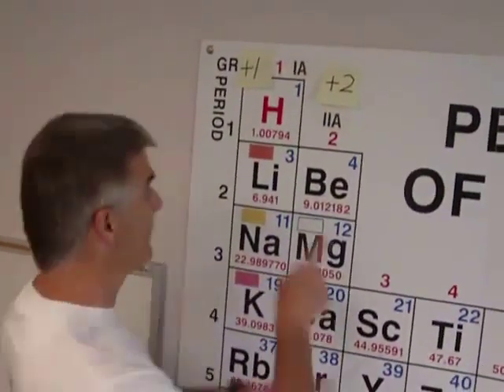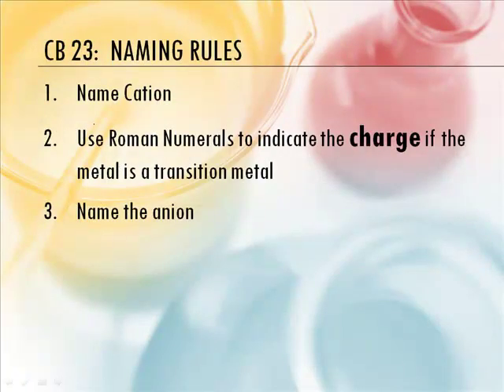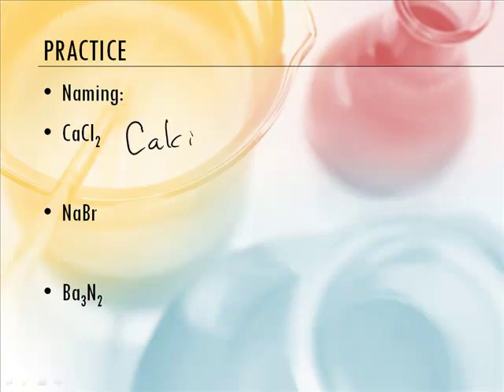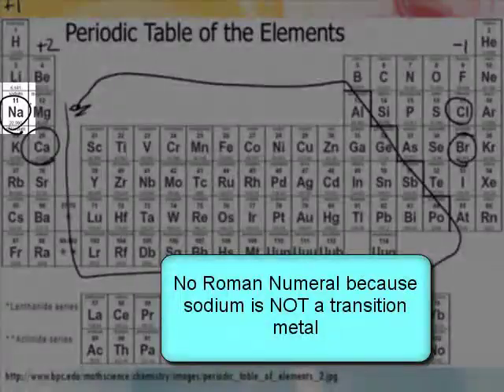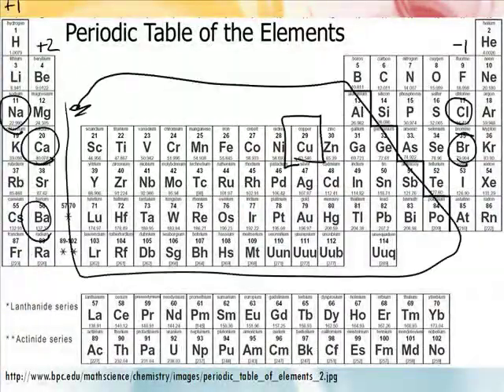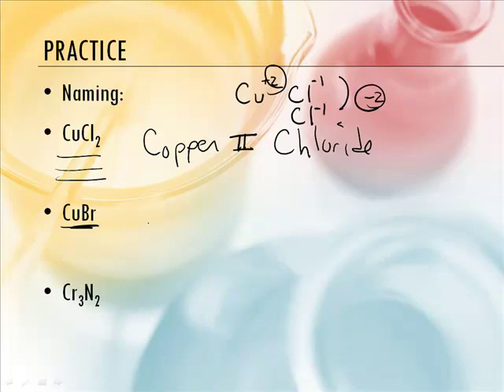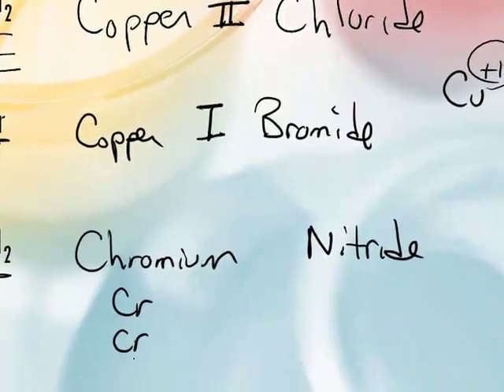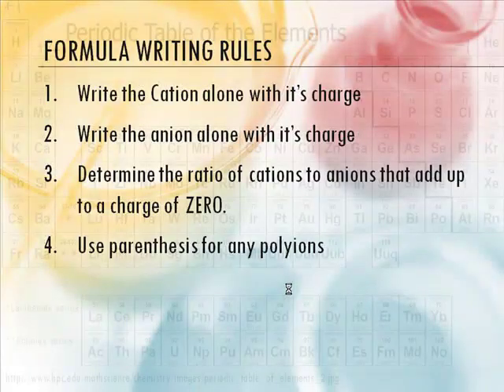Naming Ionic--Binary Compounds (1/2)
2.7:  Naming Ionic--Binary Compounds